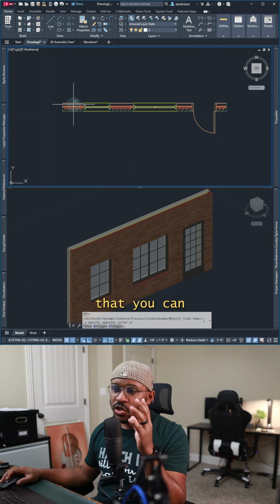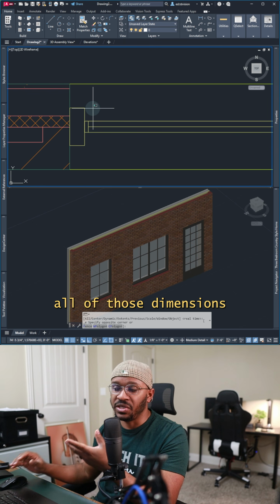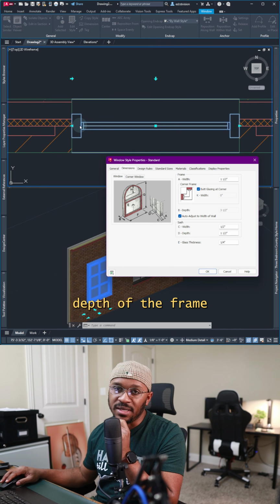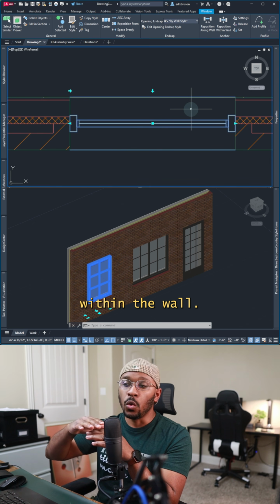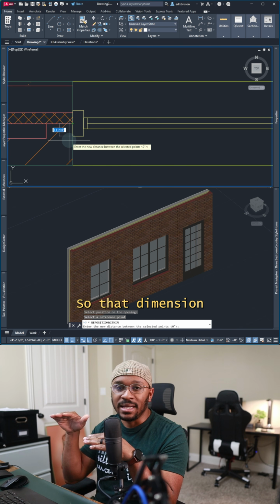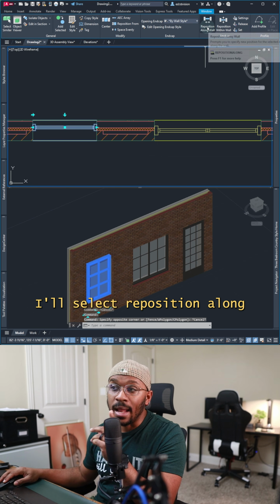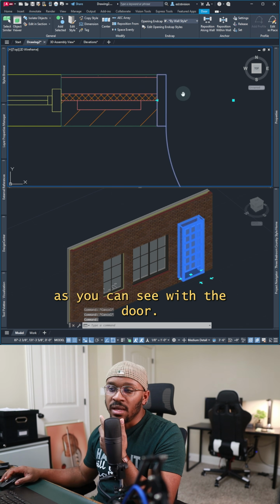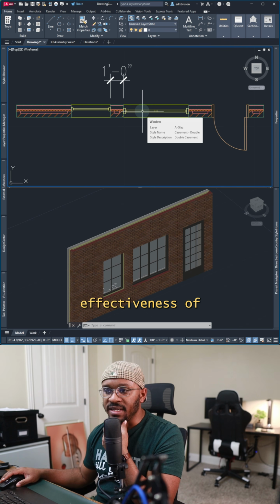AutoCAD Architecture 101 - E13 Window & Door Tips & Tricks